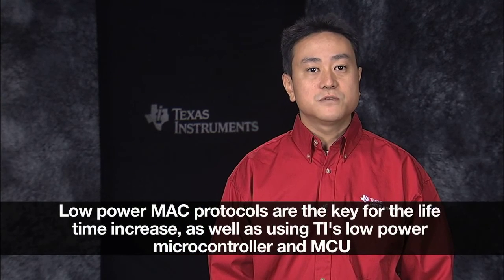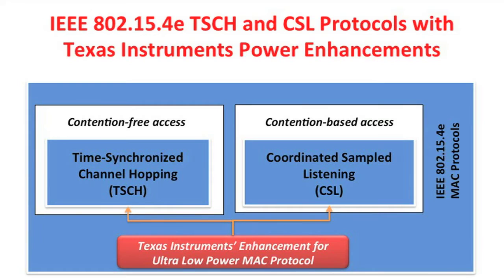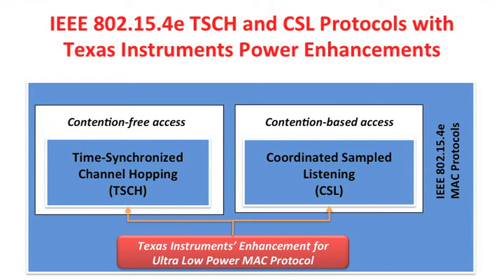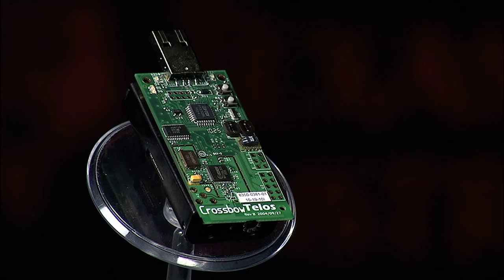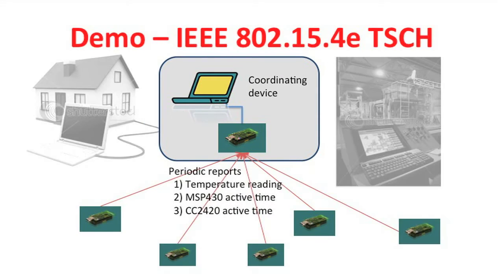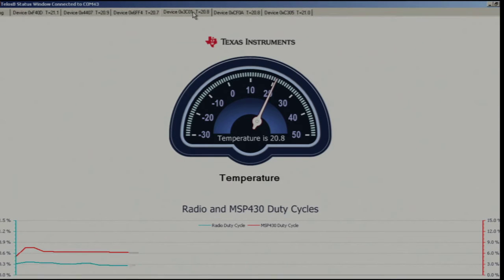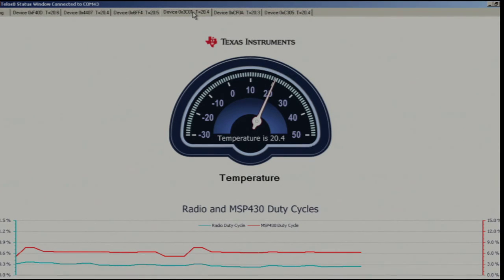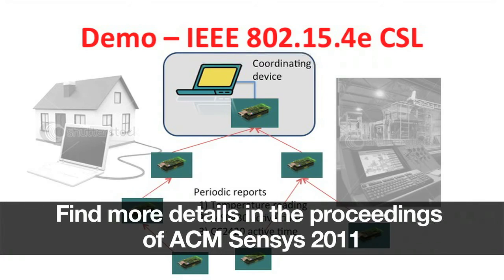Ultra Low Power Wireless Sensor Network for Home Automation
Learn how to design a low-power wireless sensor network using TI's ultra-low-power microcontroller, low-power radio transceiver and  ultra-low-power software protocol, for home and industrial automation.